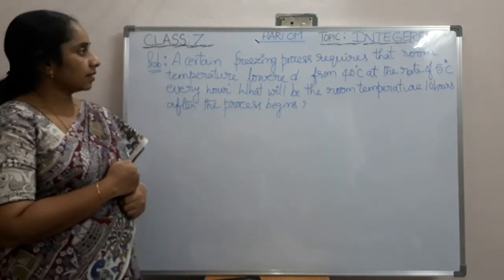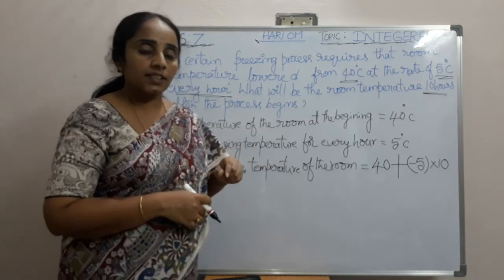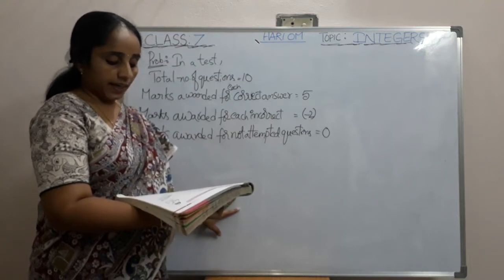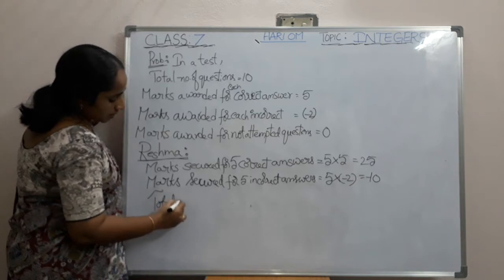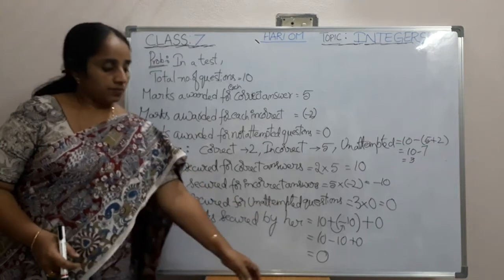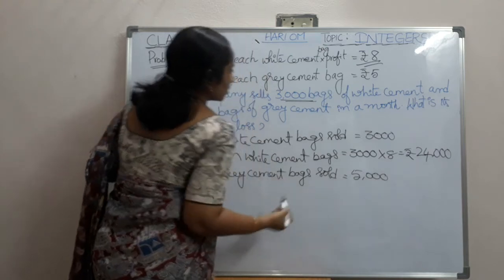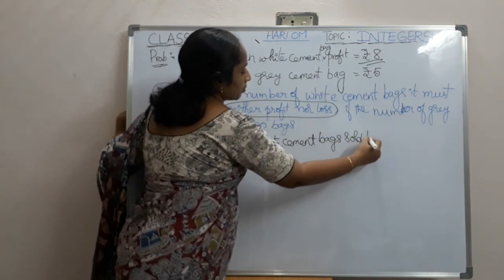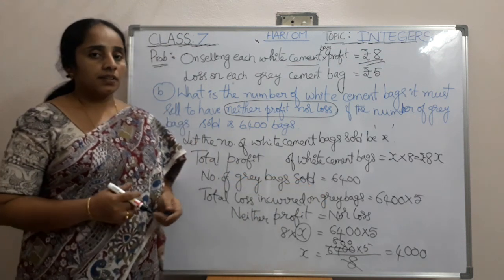GVKCV ONLINE CLASSES(CLASS-7)INTEGERS PART 6